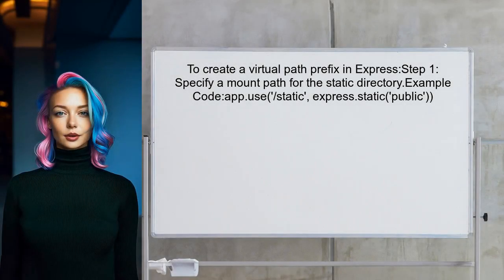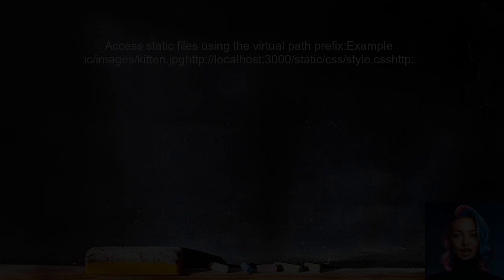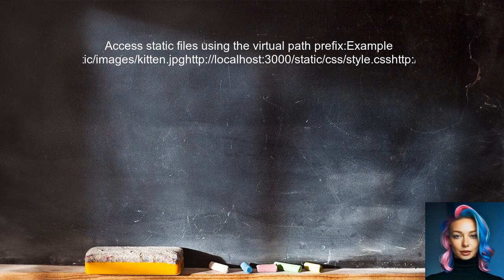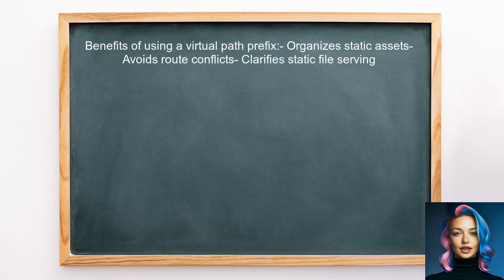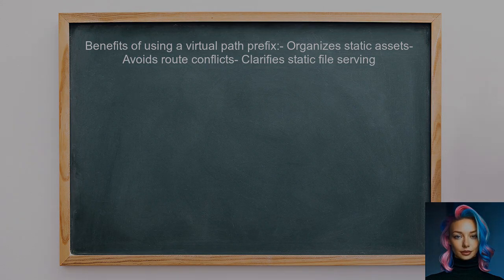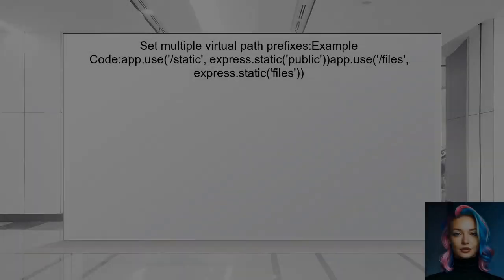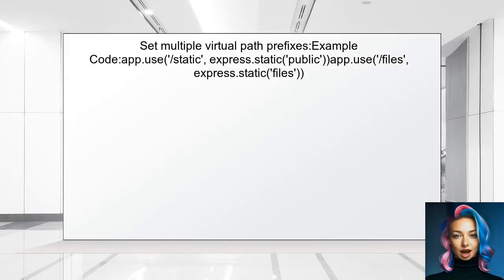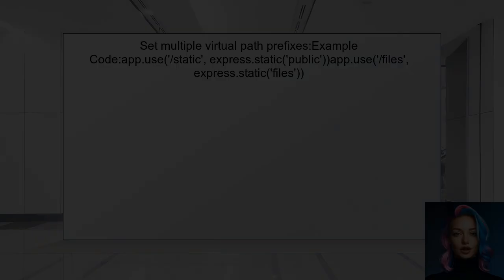Understanding Virtual Path Prefix in Express: Purpose and Usage Explained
In this video, we delve into the concept of Virtual Path Prefix in Express, a powerful framework for building web applications in Node.js. Understanding how Virtual Path Prefix works is essential for managing routes and middleware effectively, especially in complex applications. Join us as we explore its purpose, practical usage, and how it can enhance your Express applications.

Today's Topic: Understanding Virtual Path Prefix in Express: Purpose and Usage Explained

Related to: virtualpathprefix, express.js, node.js, webdevelopment, middleware, routing, apidevelopment, server-sideprogramming,